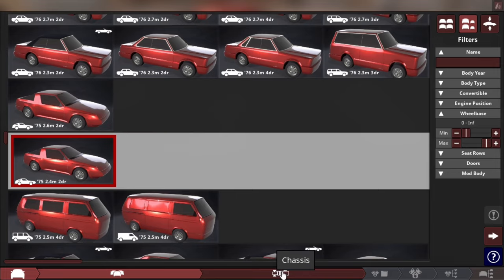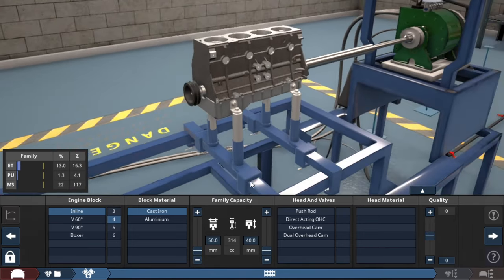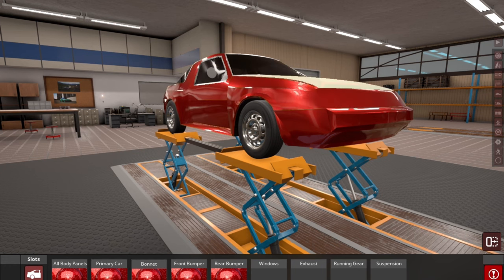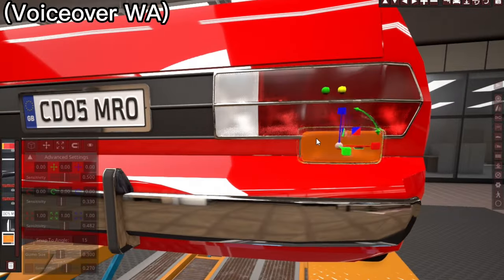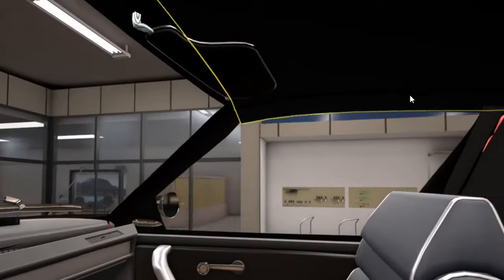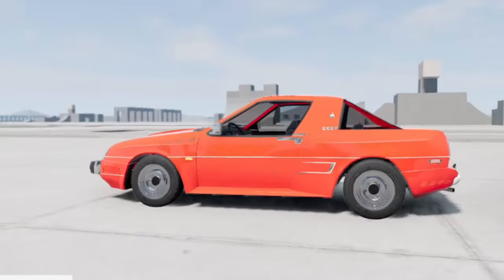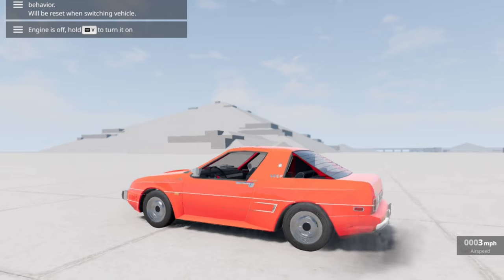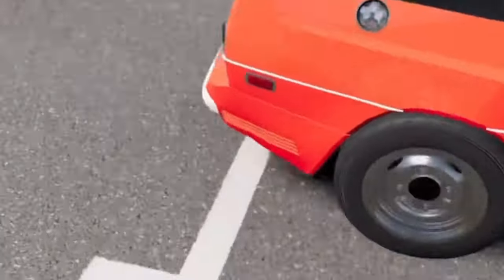10 HORSE POWER! Automation made Soviet Sports-car!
This is Wang Automotive! An upstart automotive YouTuber that focuses on the glory of automobiles! Anything cars, trucks, and anything in between. Focusing on commentary and car news, as well as car gaming and mod showcasing. Most of my gaming footage is focused on Mudrunner Spintires or BeamNG.drive. Also does lots of Automation: The Car Company Tycoon Game content.

Todays video: Laika Automotive Plant, producer of the LAZ 10P-Sports. A 2 door coupe with a throbbing 10 HP Inline 4 at its center. It has a top speed of 59mph and takes about 6 minutes to reach said speed. Should J release the mod to the public? You tell me.